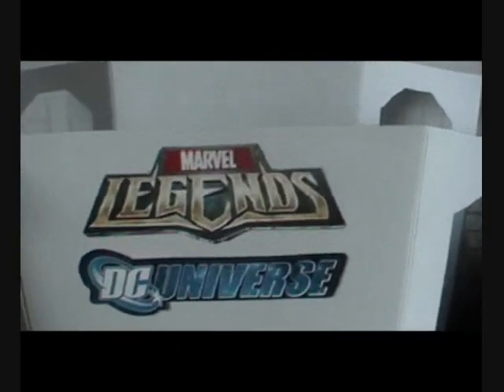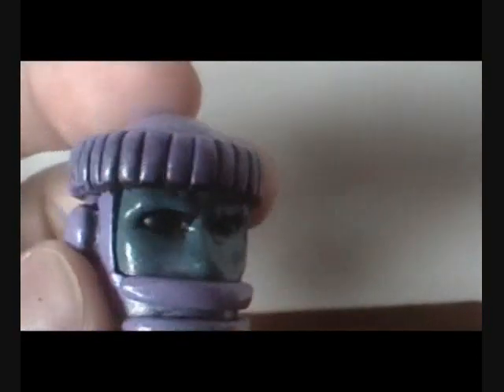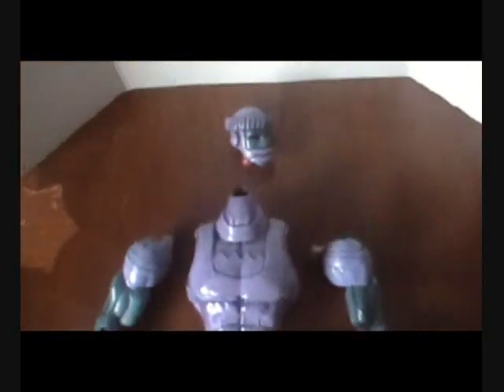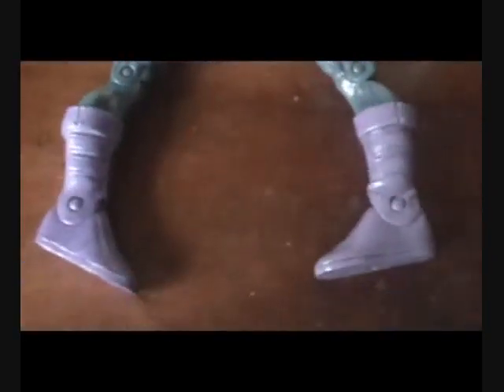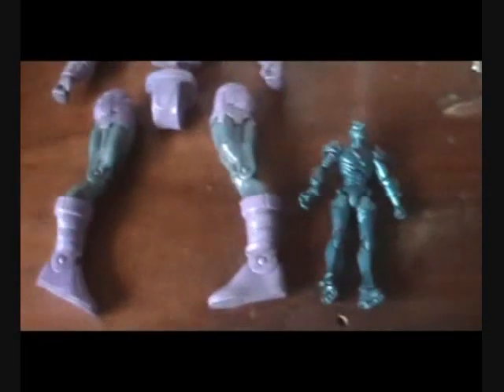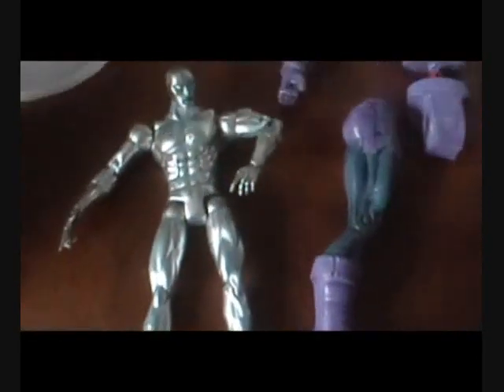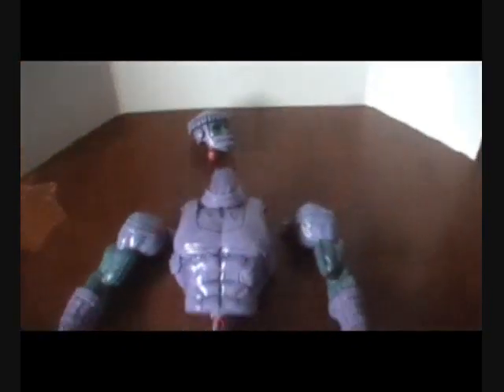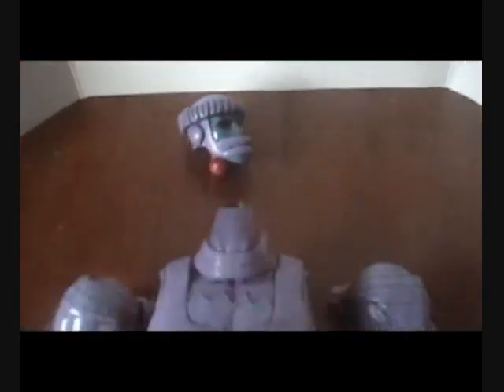Custom Marvel Legends: Build-A-Figure Kree Sentry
This kinda fits in better with the Marvel Universe figures, but it's still kinda small for them. They should be Sentinel sized I believe. Made from a C&C Atom Smasher